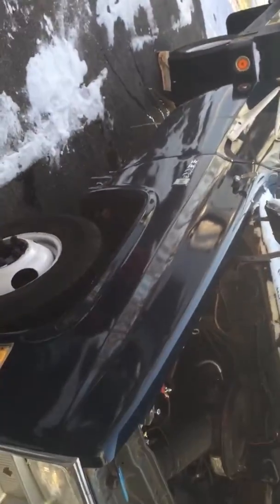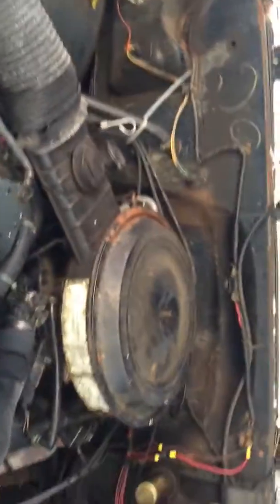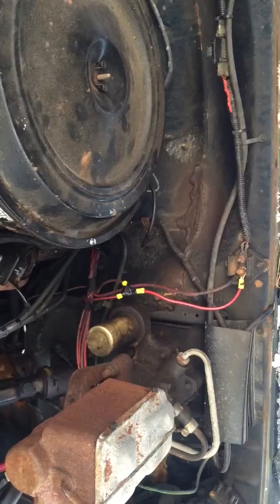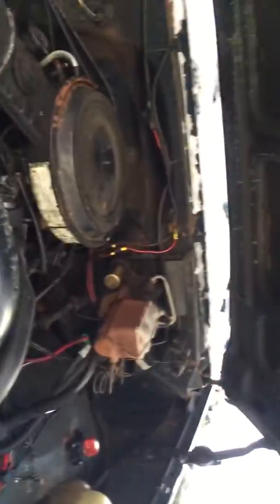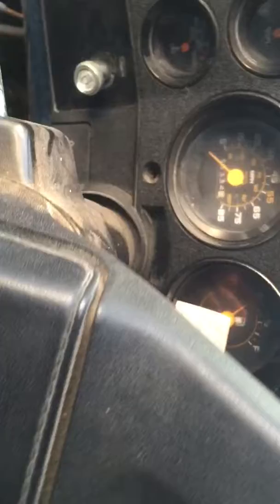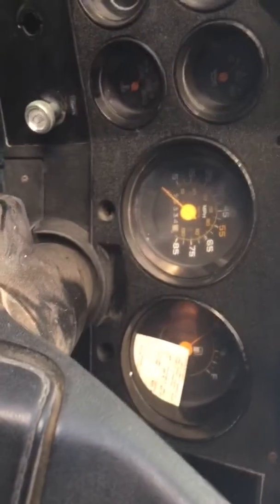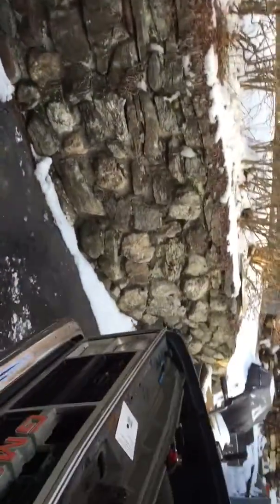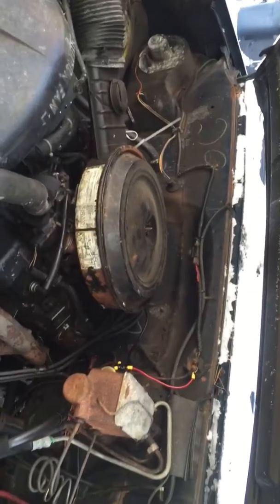Gmc 3500 cold start